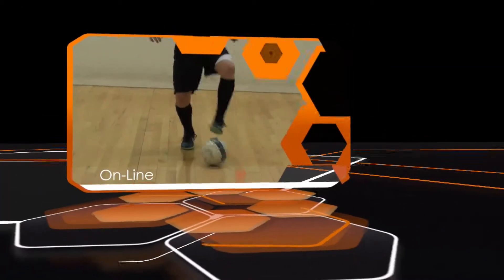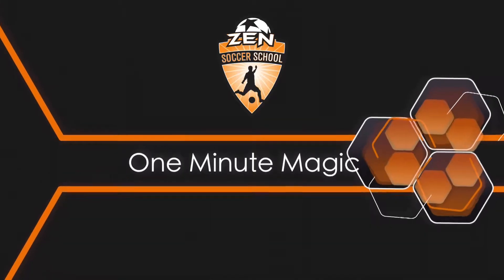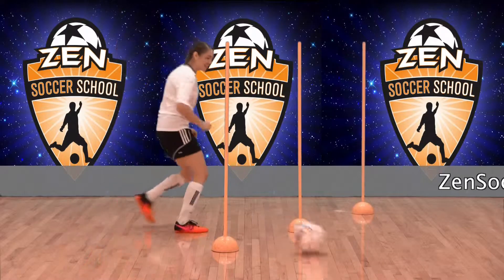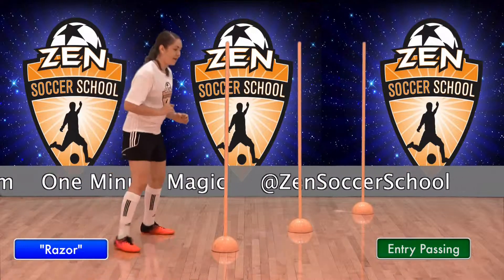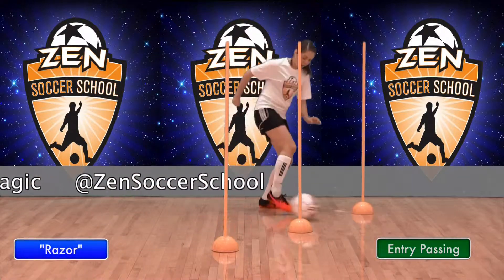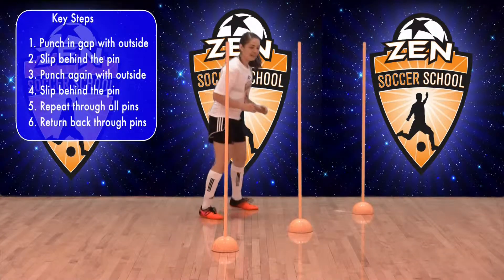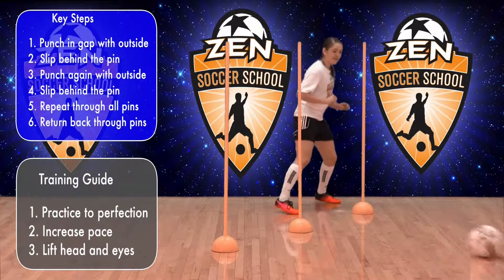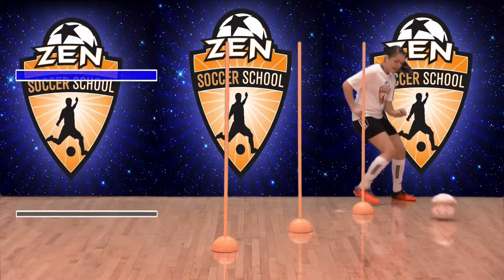Punch Entry Pass - Experienced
This activity improves mobility, touch and clever entry passing skills - ZenMaster